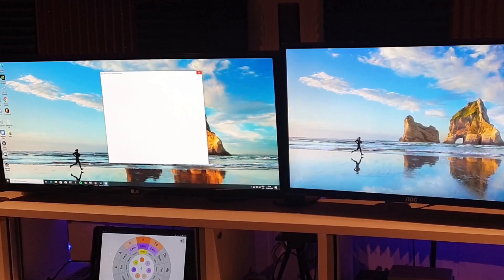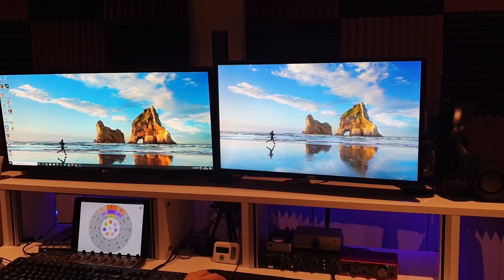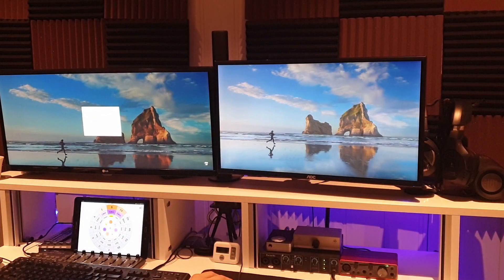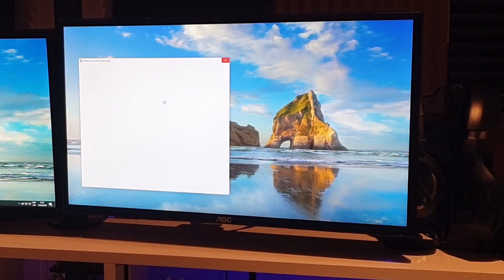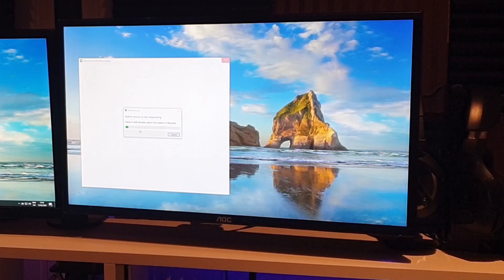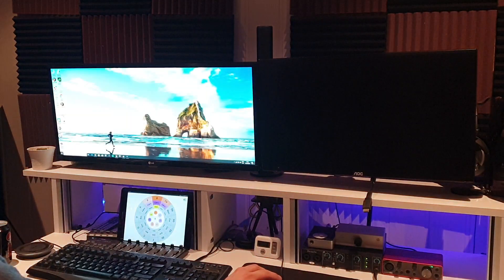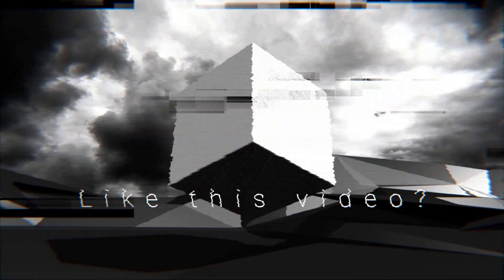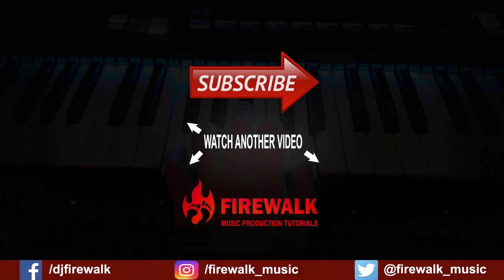How To Fix Native Access Crashing on startup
This video will show you how I fixed Native Access crashing in windows 10.
 It seems that many people have this issue, and the solution was kind of surprising.
It was difficult to find this solution, so I decided to make a short video, in the hope that it might be of help to others. Hopefully, after watching this video, you won't have to go through the same frustration I did. Seems like there are some issues when using more than one monitor / screen with native access. Once native access is installed, the problem seems to go away. It's just the installation process itself that causes it to crash.

📧 Other inquiries?